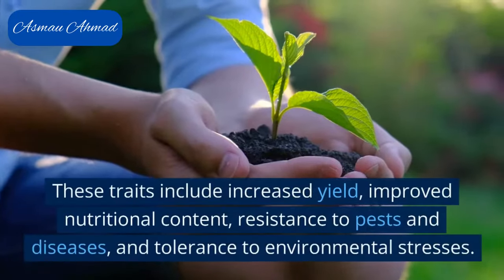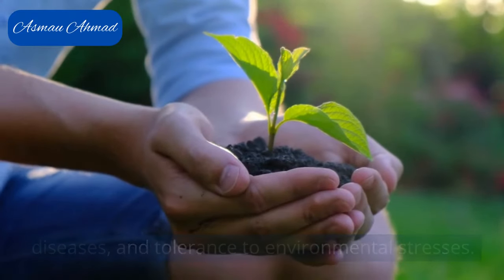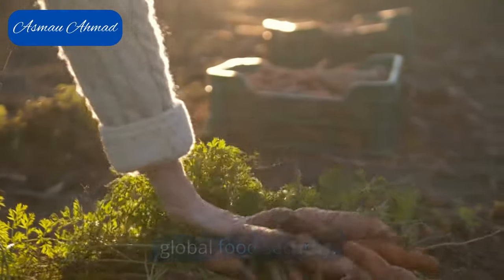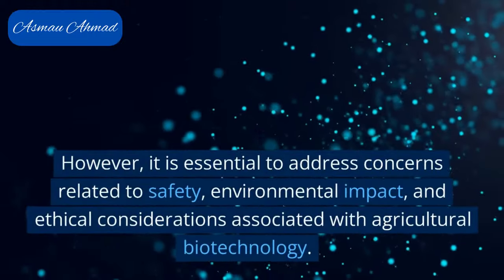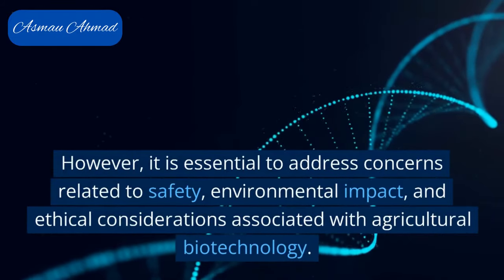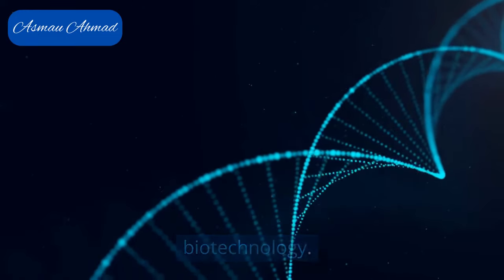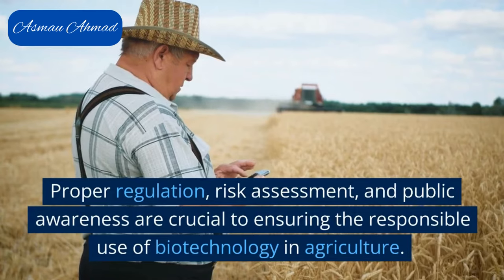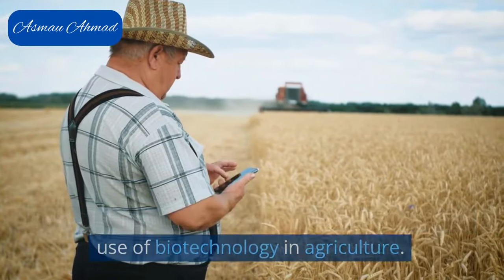Green Biotechnology: Agricultural Biotechnology For A Sustainable Future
Explore the world of agricultural biotechnology and its impact on farming practices and food security. Discover how genetic engineering and innovative techniques are enhancing crop productivity and sustainability. Learn about the benefits and implications of agricultural biotechnology in this informative video.